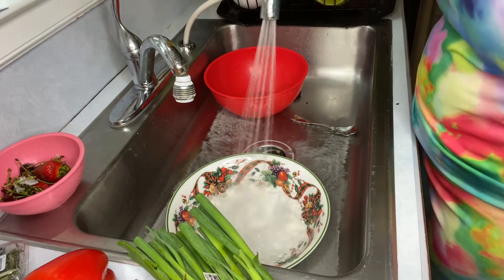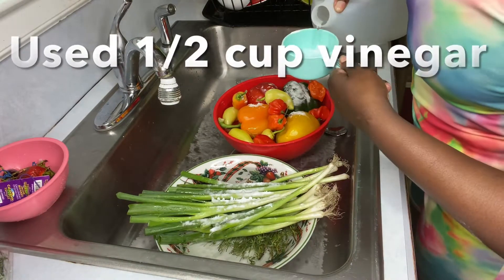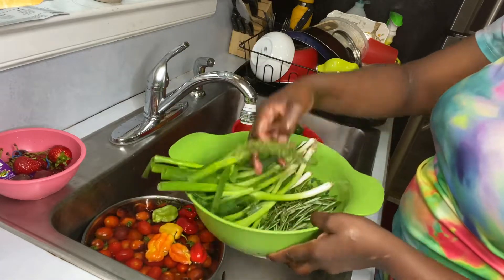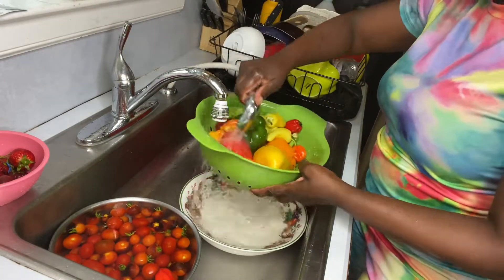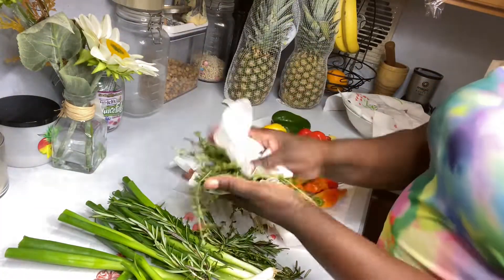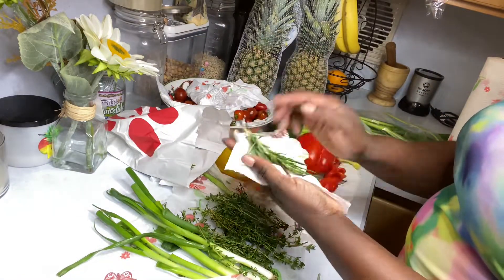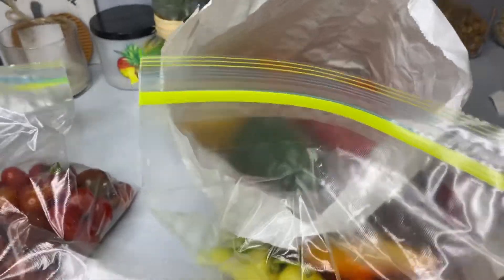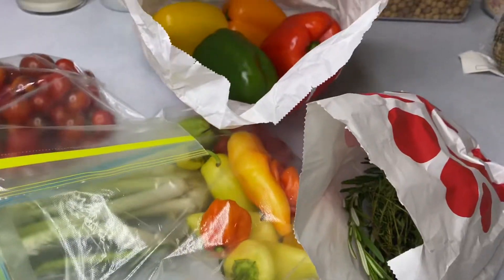How to Clean & Store Green Seasonings For Storage@ShellysJamaicanBikkle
In this video, we dive into the rich flavors of Jamaican cuisine with a delicious recipe and to show you how I store my Green Seasonings . Join us as we guide you through the process of making this classic dish from scratch, showcasing the authentic techniques of Jamaican home-made cooking. Not only will you learn how to prepare this mouth-watering meal, but you'll also gain insights into the cultural significance of the ingredients used. Get ready for an educational experience that tantalizes your taste buds and brings a taste of Jamaica right to your home.